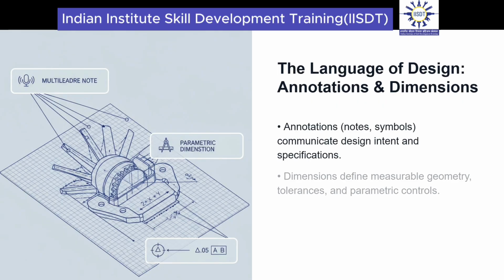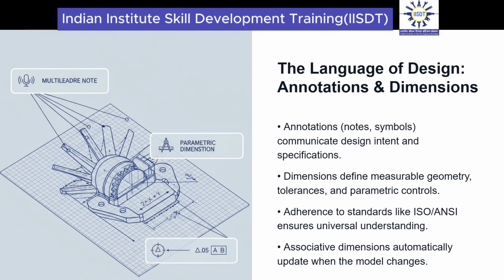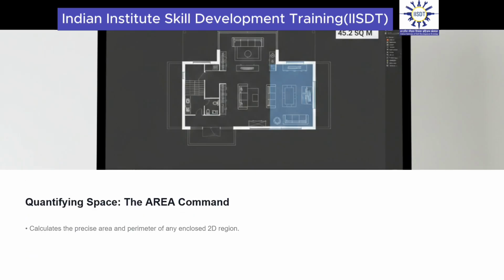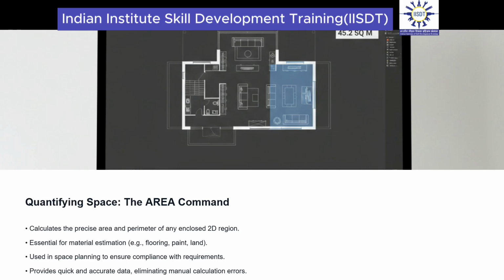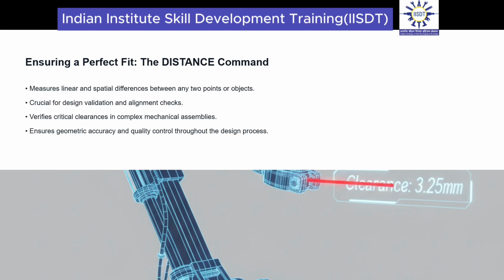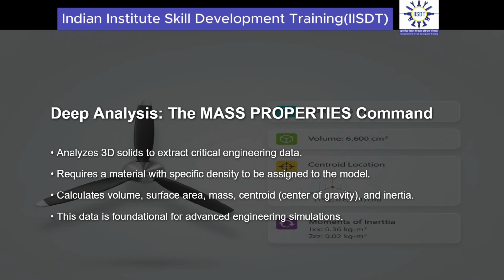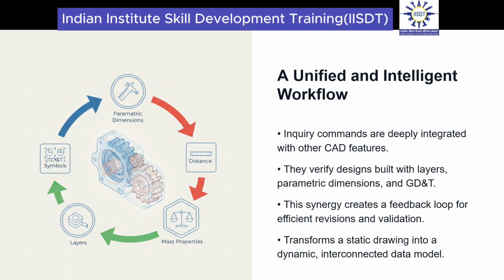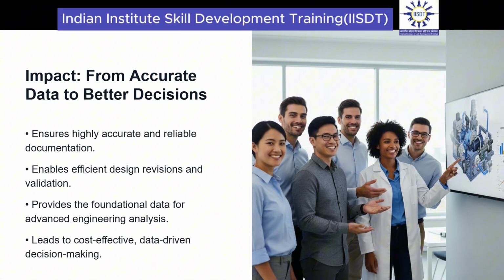8 Inquiry Commands Area, Distance and Mass Properties